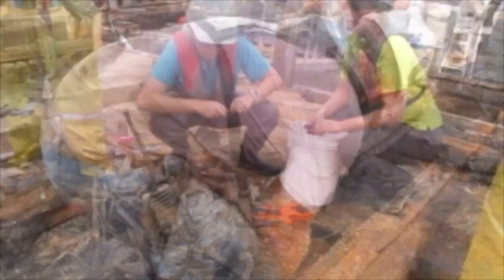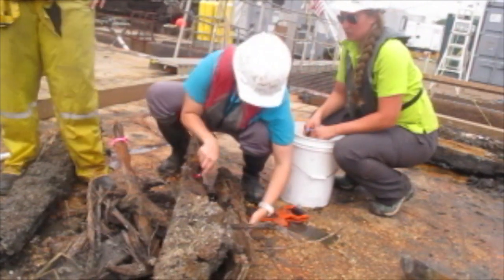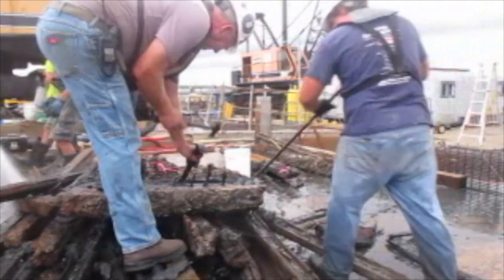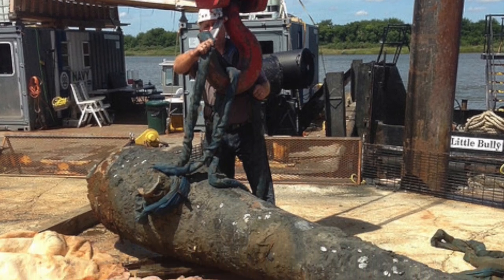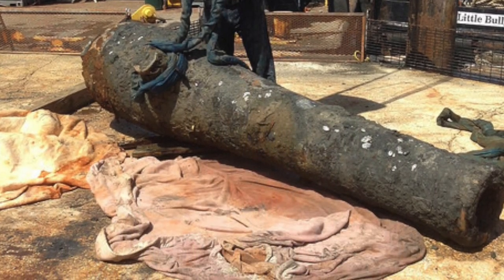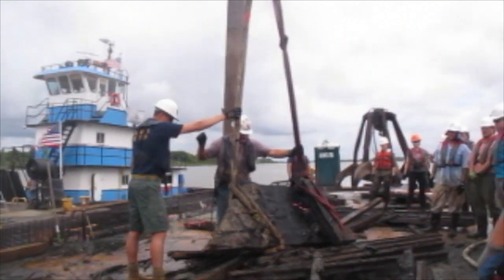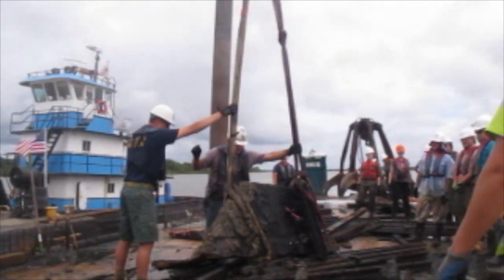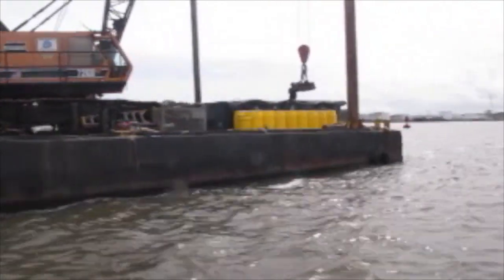Mechanized recovery of the CSS Georgia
The mechanized portion is one of the final phases of the CSS Georgia’s recovery that will remove the ironclad prior to deepening the Savannah harbor.

Workers use a five-finger grapple and clamshell scoop to raise material from the river bottom that was either too heavy or buried during previous phases of the recovery.

After the objects are deposited onto the barge, a team of archaeologists sifts through the muddy mess using rakes, shovels and fire hoses, spraying the excess through grates on the side of the barge.

In addition to several sections of casemate and an unexpected 9,000-pound Dahlgren cannon, archaeologists have recovered a sword hilt, gold-guilded buttons from uniforms, intact bottles and ceramics, and personal items like shoes and a belt buckle.

Archaeologists expect to complete mechanized recovery phase by the first week in November, and will continue conservation efforts at Texas A&M University’s Conservation Research Laboratory.

Video produced and edited by Jeremy S. Buddemeier, U.S. Army Corps of Engineers Savannah District.